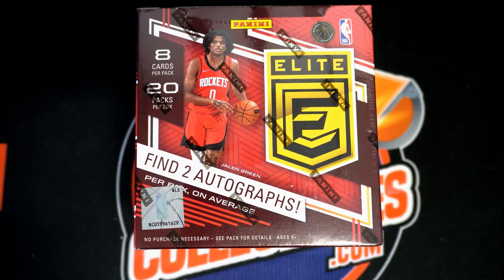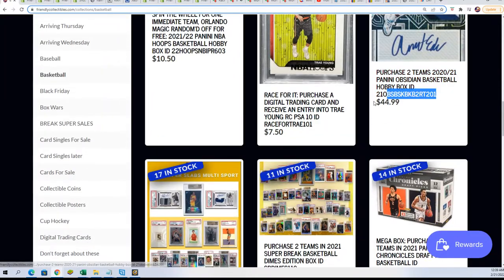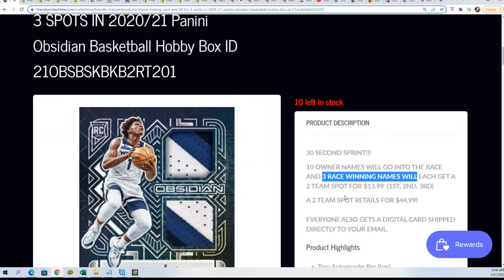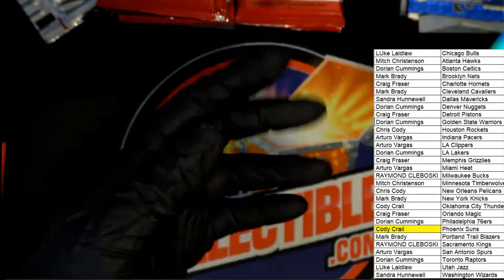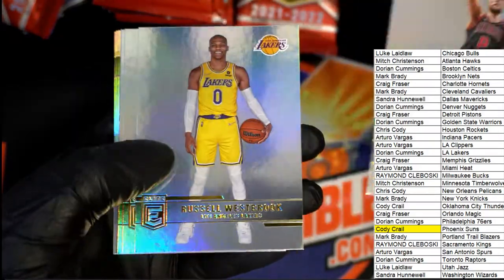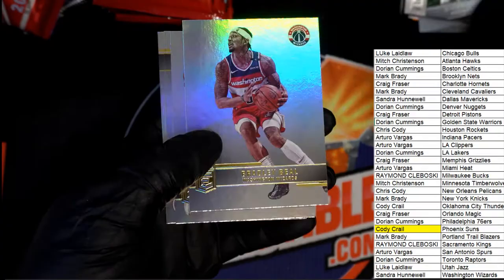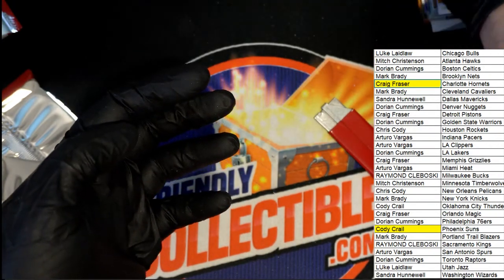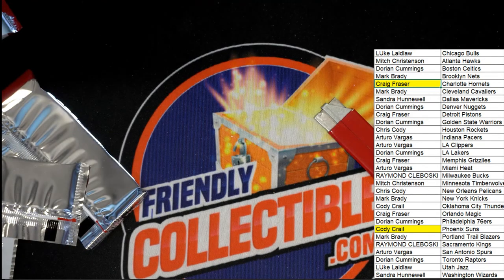202122 Panini Donruss Elite Basketball Hobby Box ID 22DONELITE105